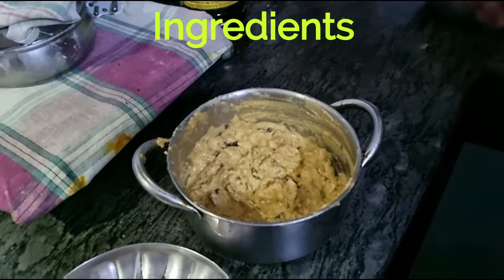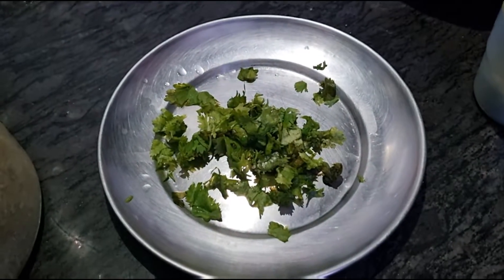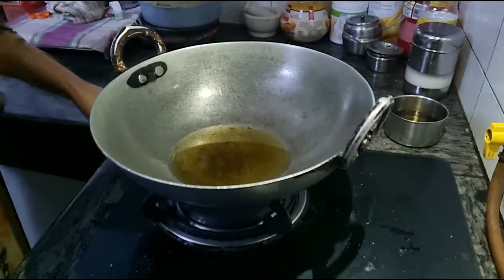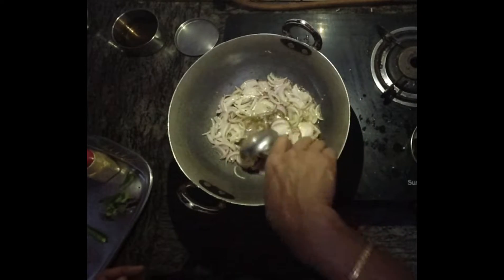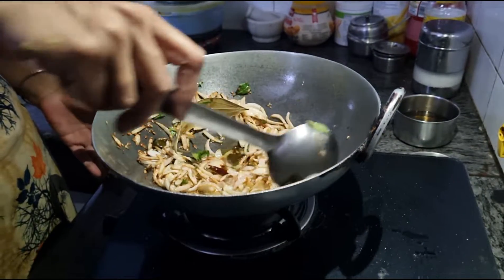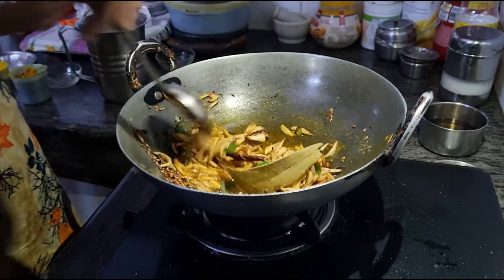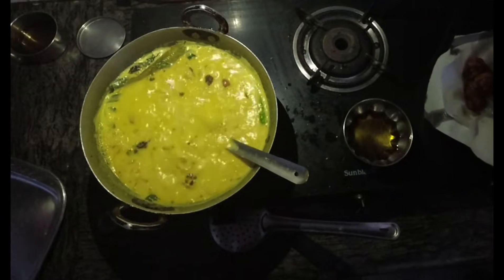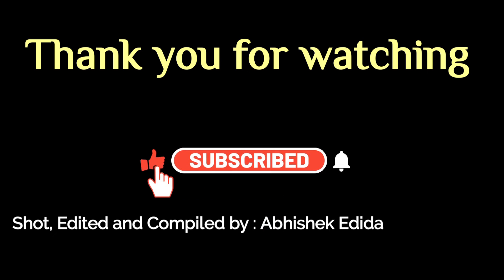Kadhi (Punjabi style) : by Vijaya Gulyani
We have our first Punjabi dish on the channel, an easy to make and delicious Kadhi.

 Kadhi is a thick gravy based on gram flour, and contains vegetable fritters called pakoras, to which dahi is added to give it a bit of sour taste